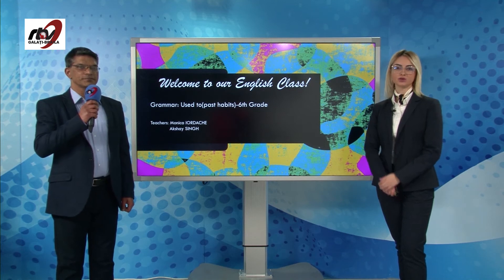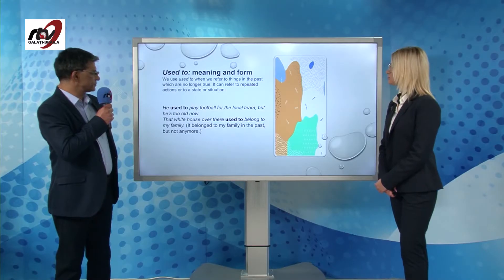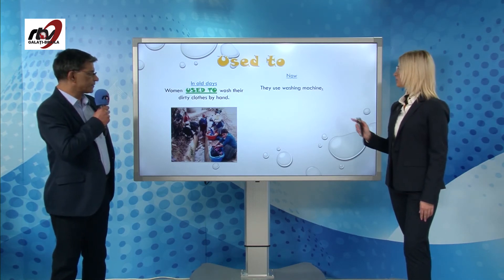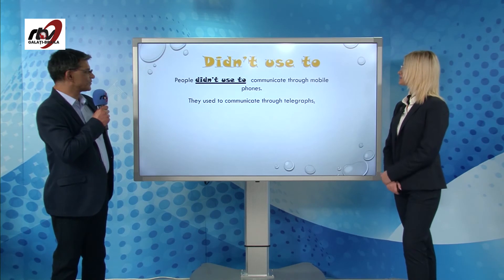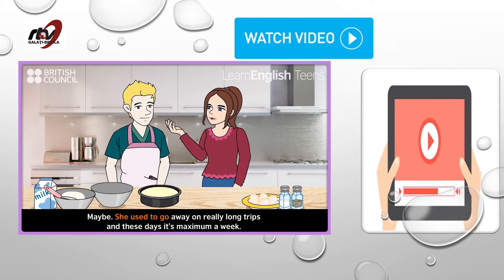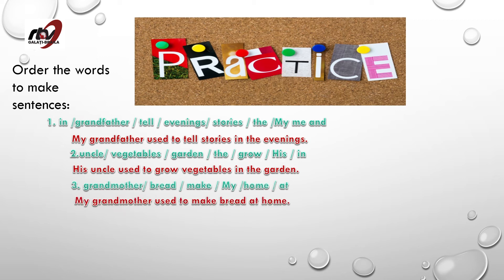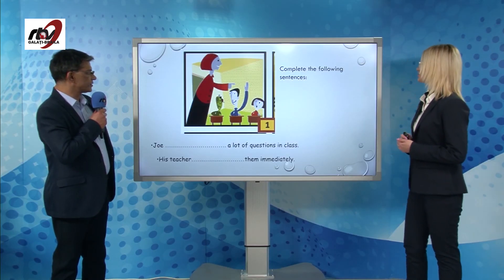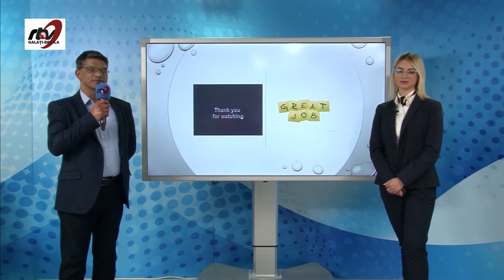Limba Engleză - Clasa a 6-a -Used to (past habits)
TeleŞcoala - Limba Engleză - Clasa a 6-a -Used to (past habits)